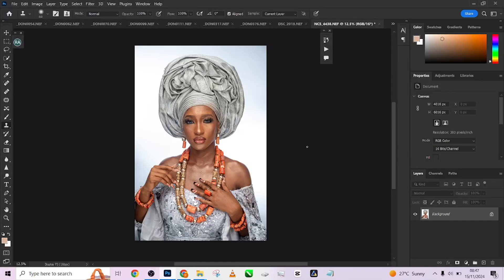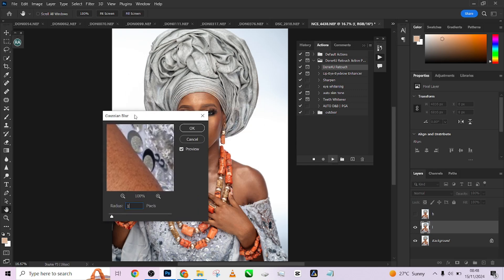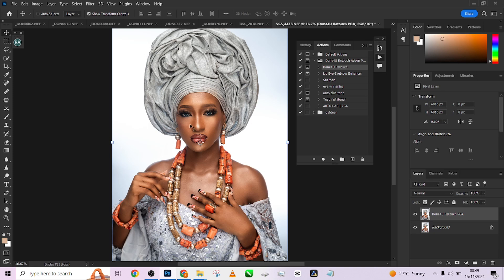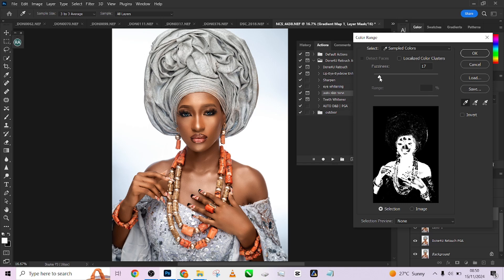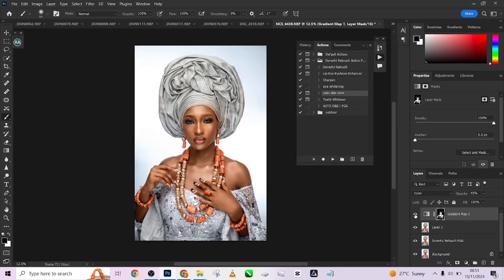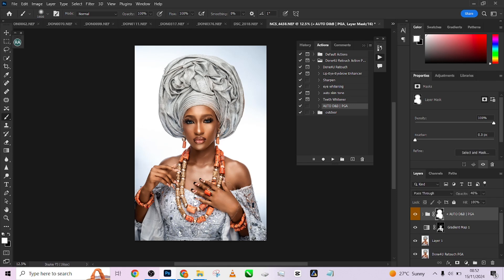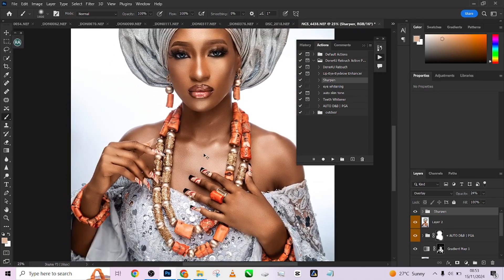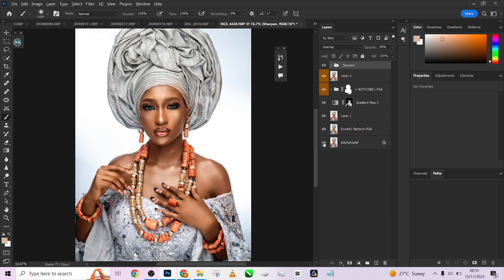STOP Wasting Time on Skin Retouching and Try This 1 Minute Trick | Photoshop Secrets Revealed!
Stop wasting time on skin retouching with outdated techniques! In this video, we reveal a groundbreaking 1-minute trick that will transform your photo editing workflow. Whether you're a professional photographer or a beginner, this simple yet powerful method will save you hours while delivering flawless results. Say goodbye to tedious editing and hello to more creative freedom. Watch now and take your skin retouching game to the next level!

Learn step-by-step how to apply this trick and improve your efficiency instantly.